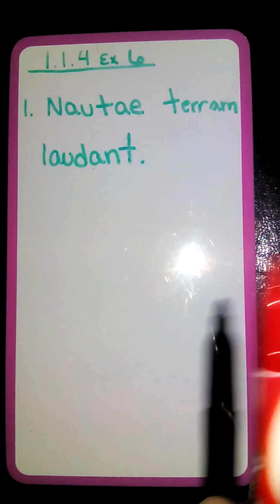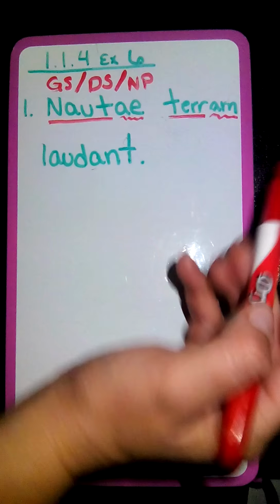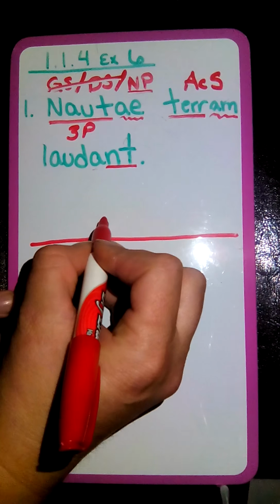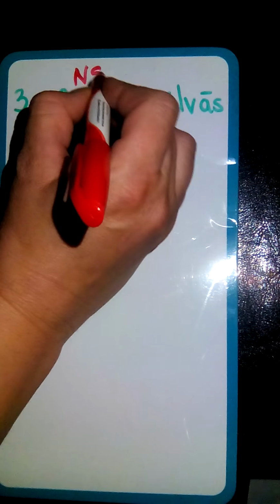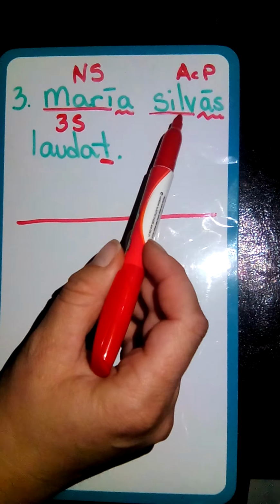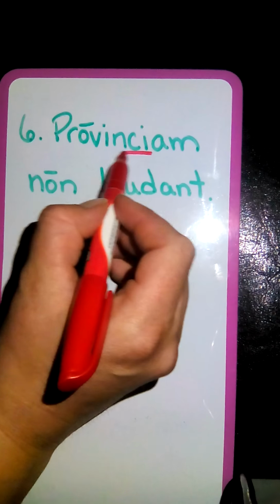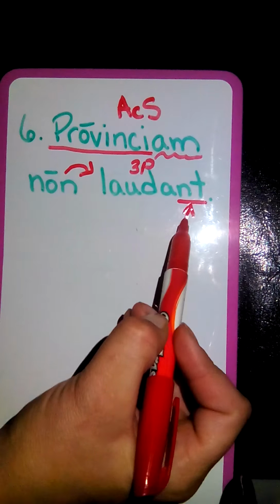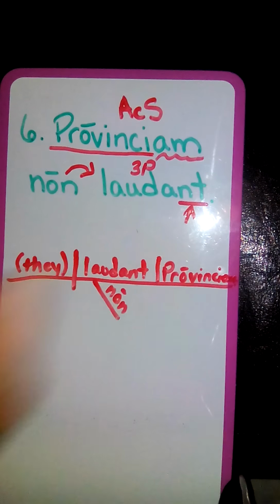Henle Latin: Lesson 1, Exercise 6